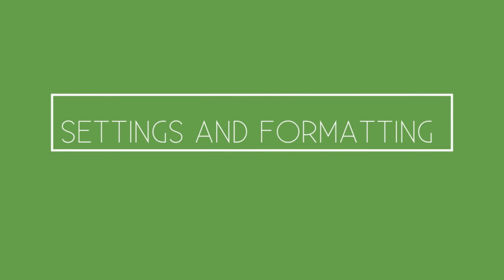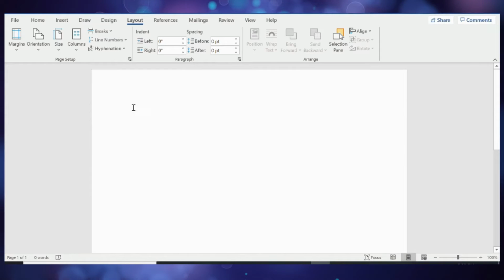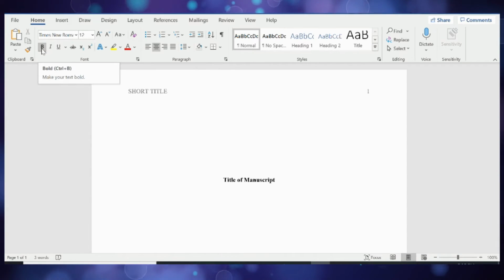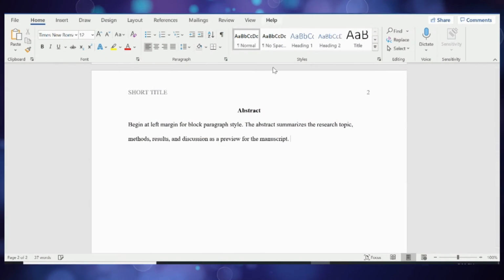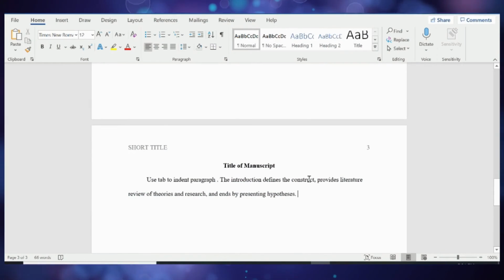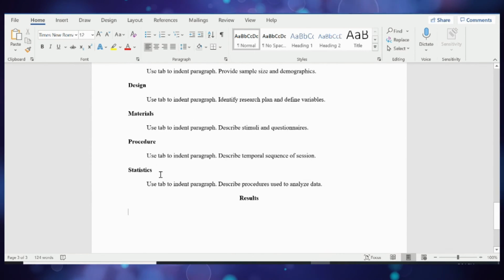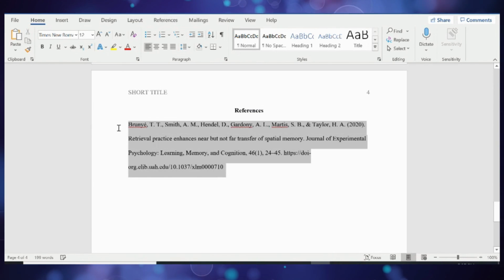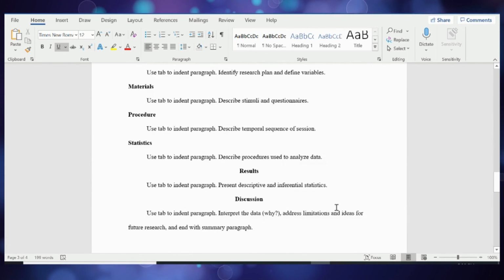How to Make an APA Template 7th Edition on Word